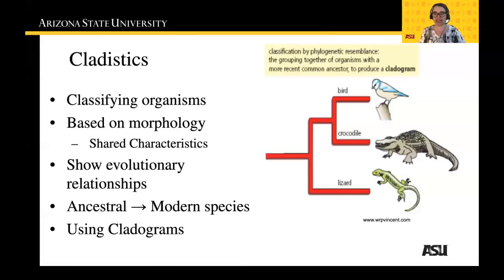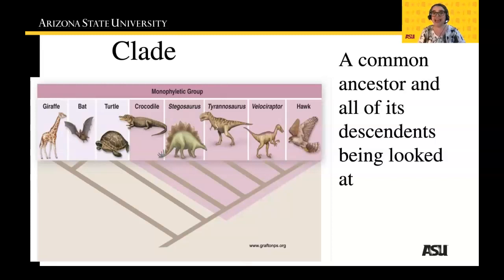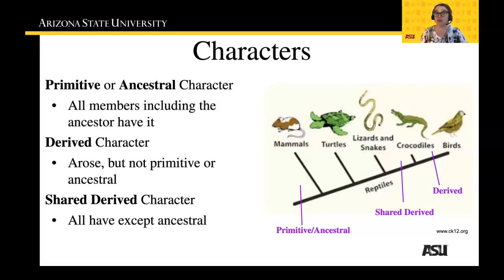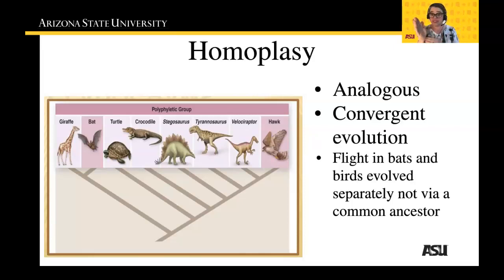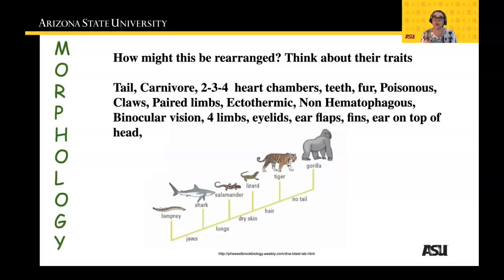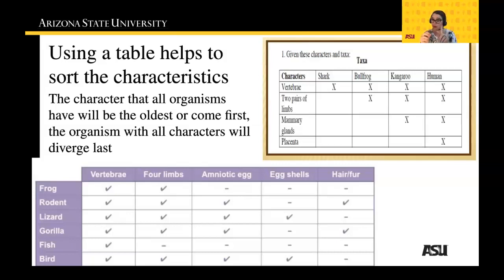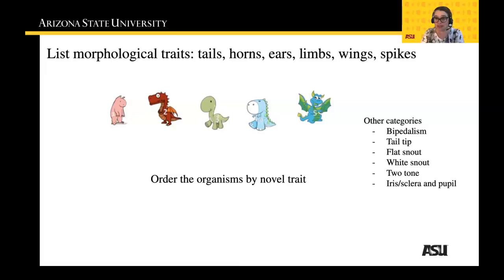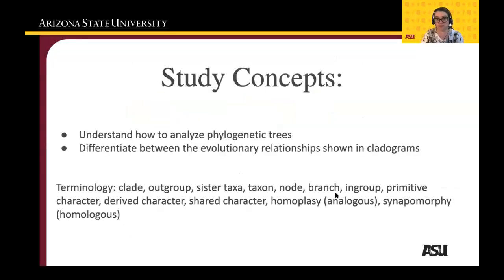Bio 182 Cladistics